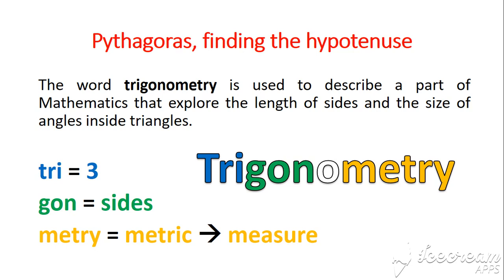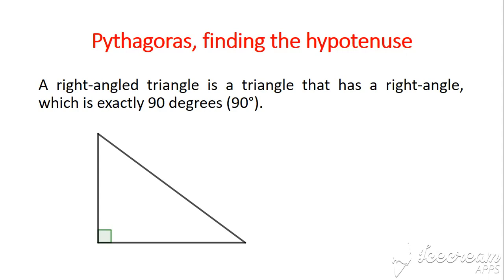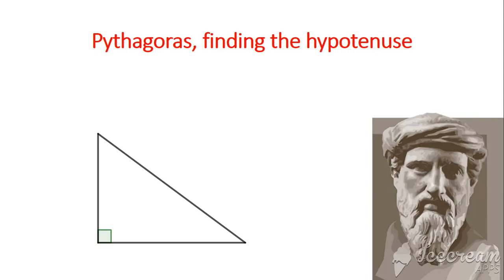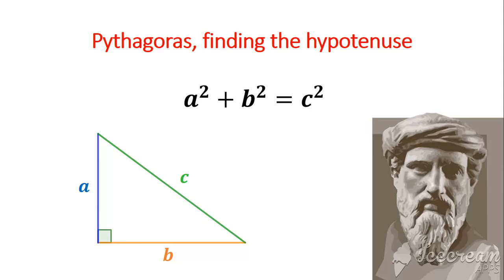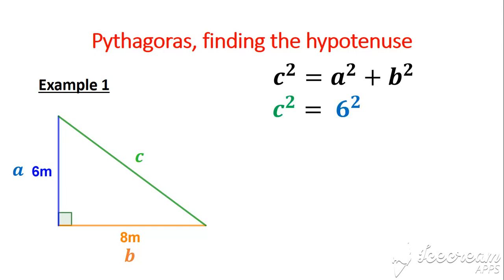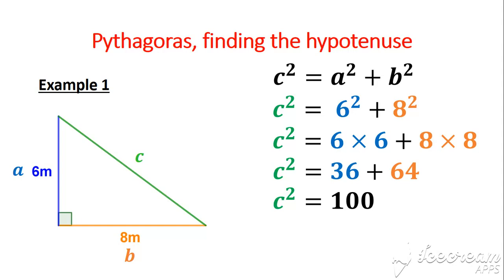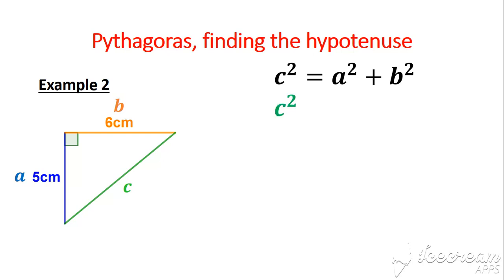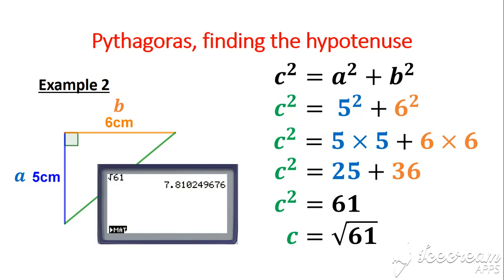Pythagoras #1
Finding hypotenuse
JT1 - Pythagoras #1 @tahimaths23